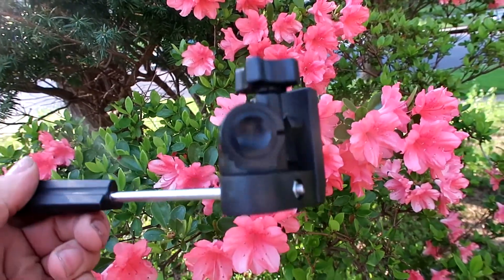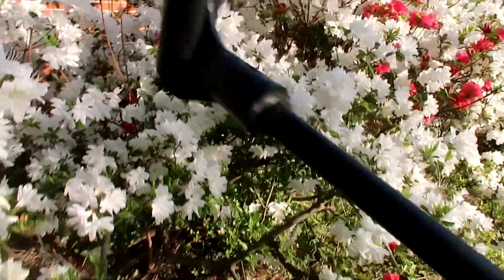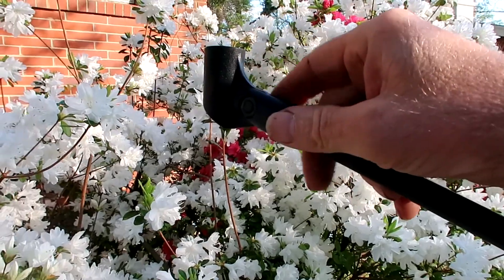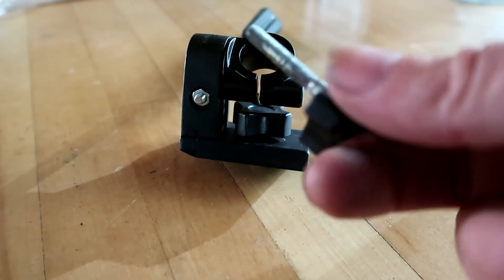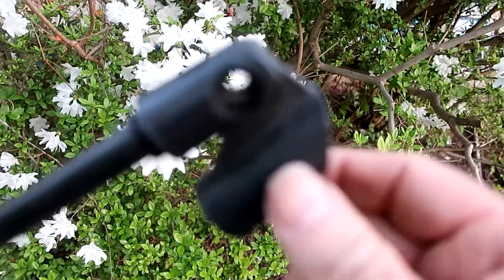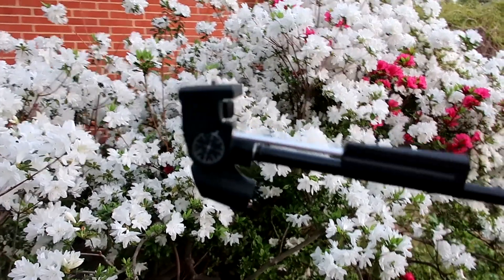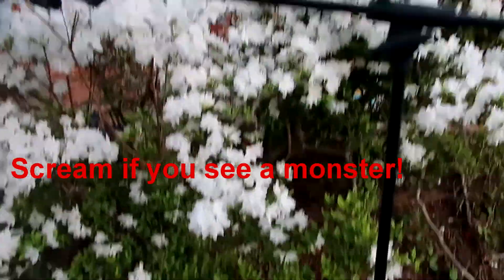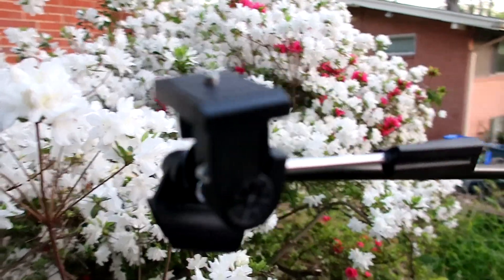My Tripod DIY Horizontal Boom Arm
I had not found a good Horizontal Tripod until today.  I wanted to share the idea and see what you think.
I hope it helps you with your filming and fun!